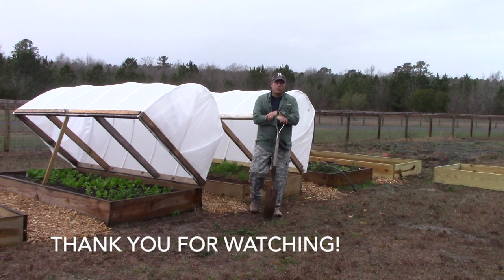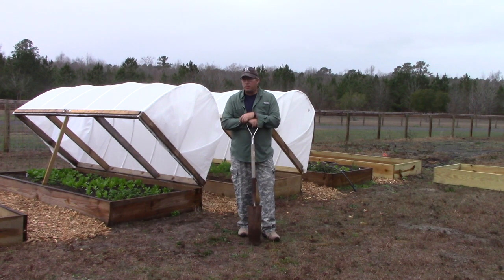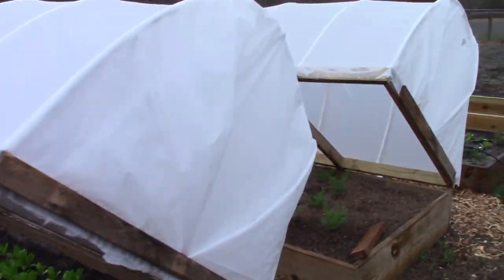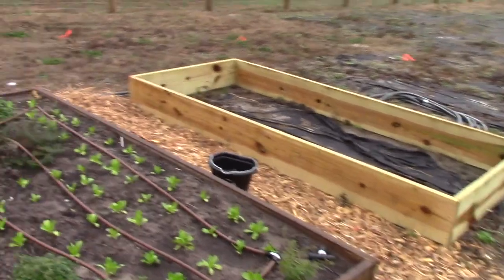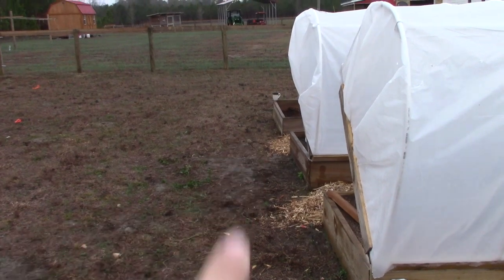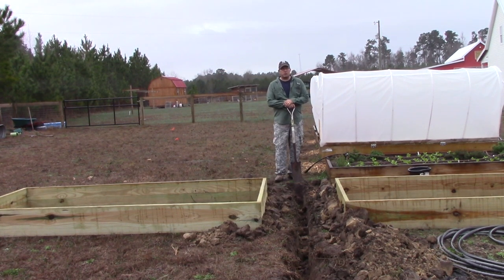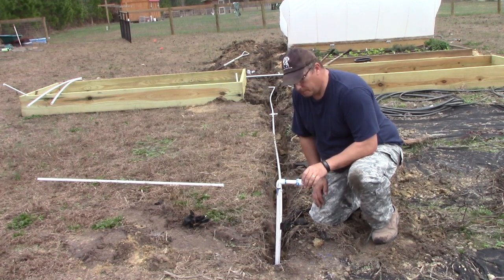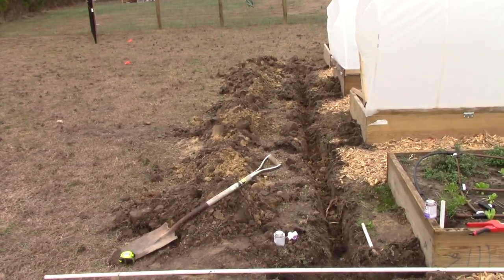Raised Bed Drip Irrigation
Take a look at this raised bed irrigation system.  Each bed has its own valve to control flow for each bed.  We can't wait to put it to use!